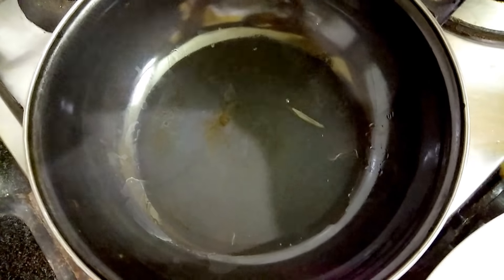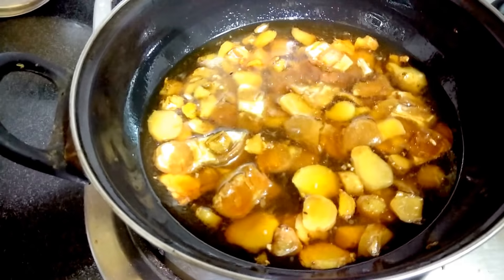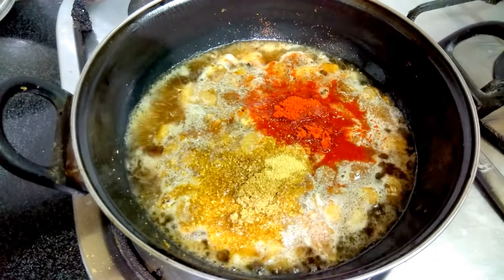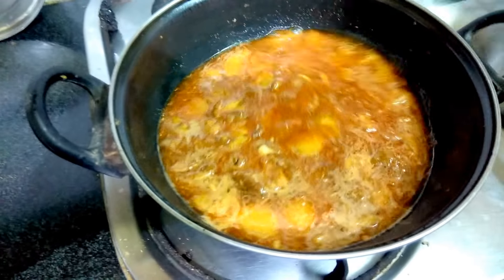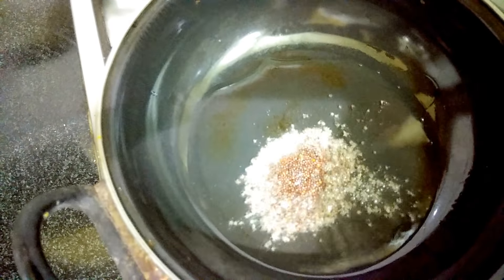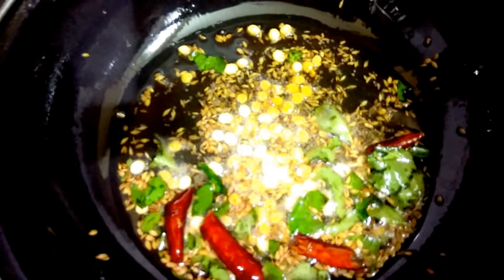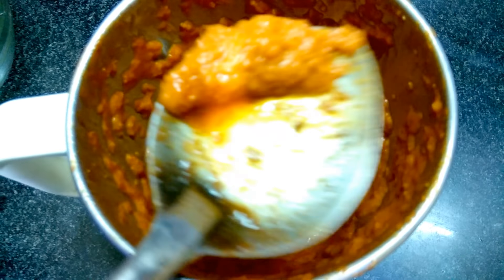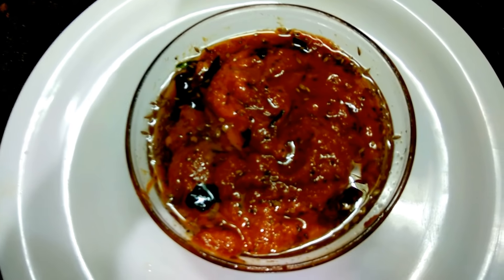Hot & Sour South India's "Ginger Chutney"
Ingredients for Ginger Chutney:
1 Cup Ginger Pieces
1 Cup Tamarind
1/2 Cup Jaggery
4 Garlic flakes
2 Table Spoon Chili Powder
2 Tab;e Spoon Salt
1/4 T.S Fenugreek (Methi) Powder
For Tampering:
Mustard Seeds
Cumin Seeds
Red Chillies 2
Curry leaves
Asafodia (Hing/Inguva)
Bengal Gram Daal